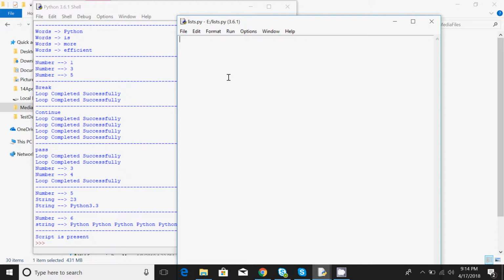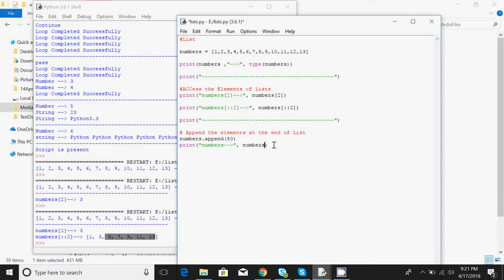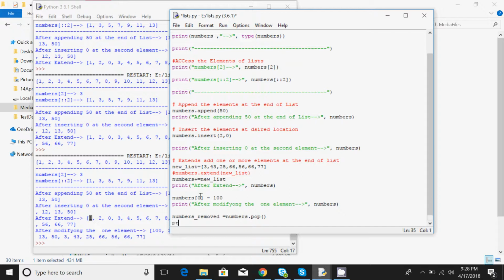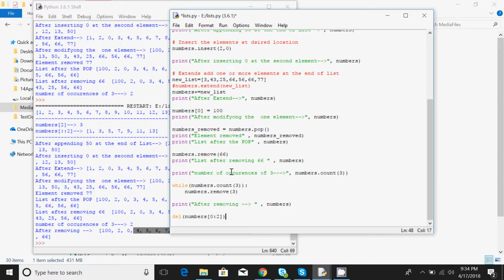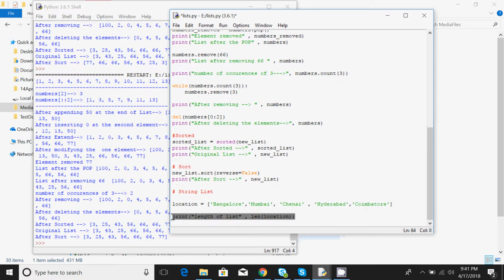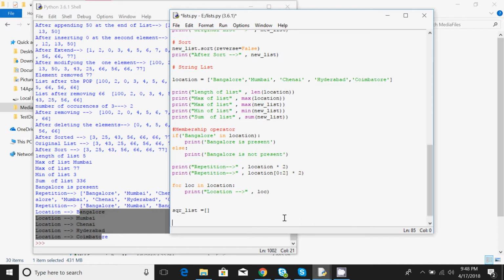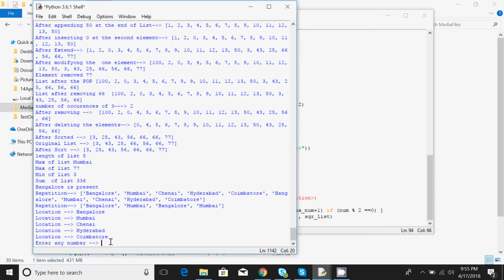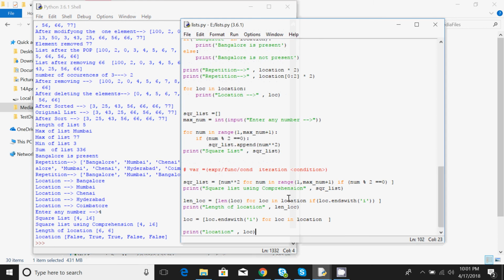Module2 part1 List